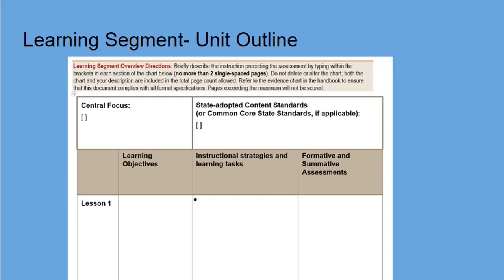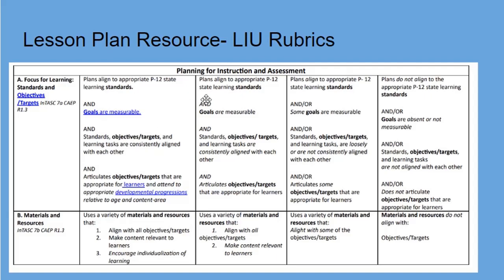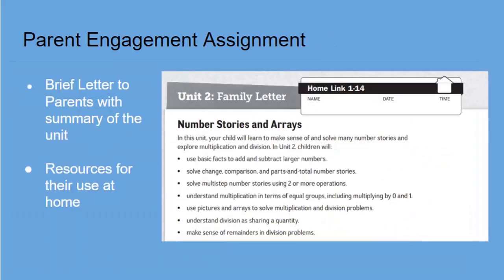EDI 613- TPA Course Assignment Thematic Unit Plan